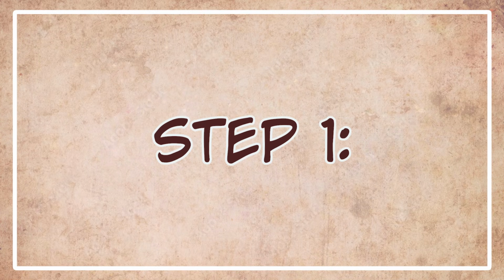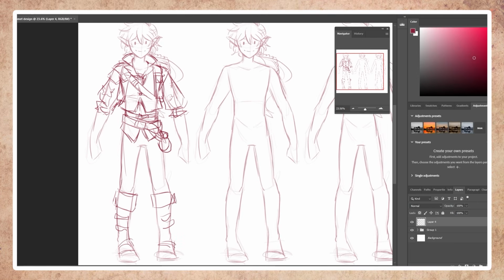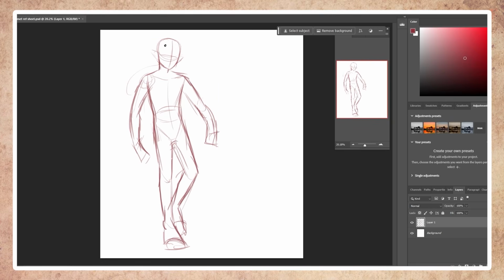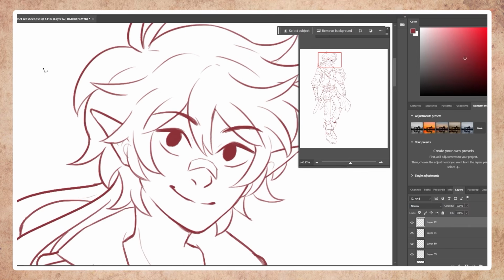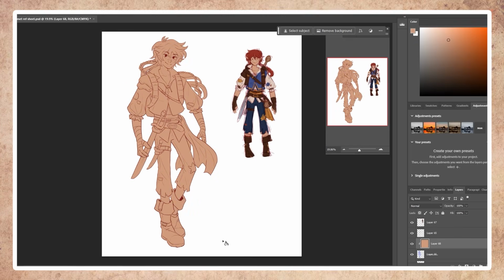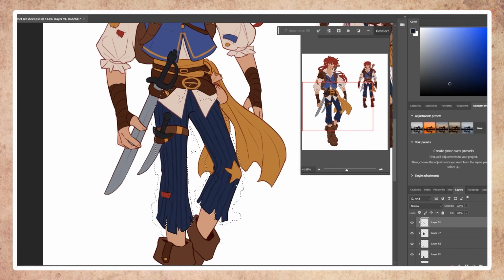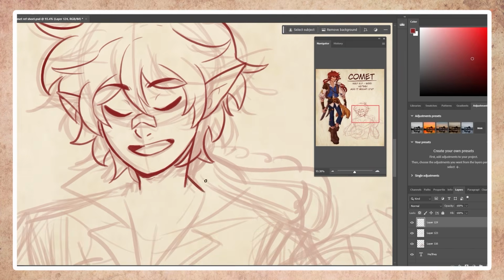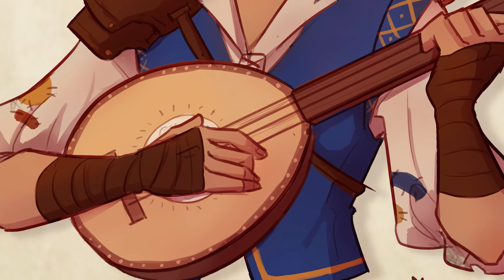Designing My First D&D Character! - [My Design Process]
I've recently started play dungeons and dragons and made a lil' character design for my chara! :D I thought I'd bring you all through the design process^^